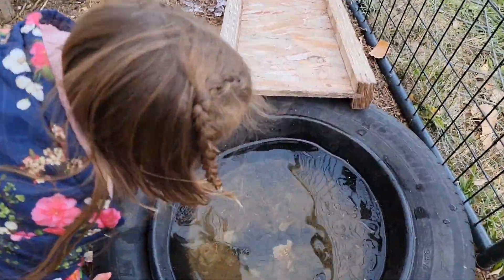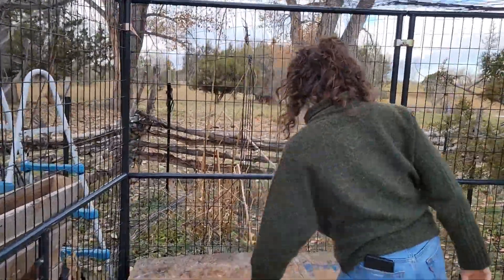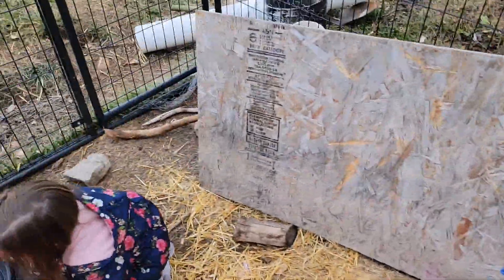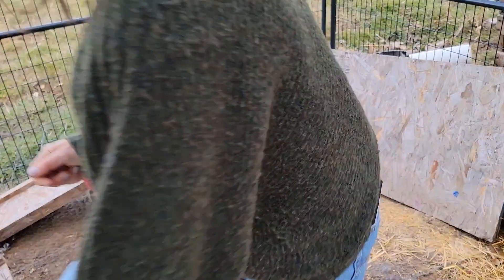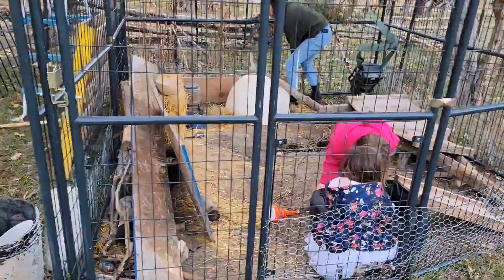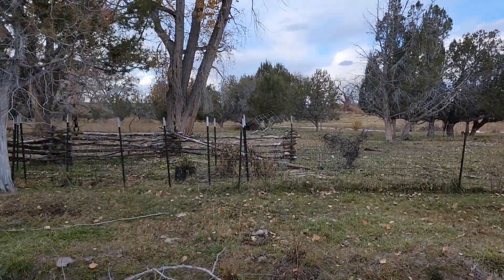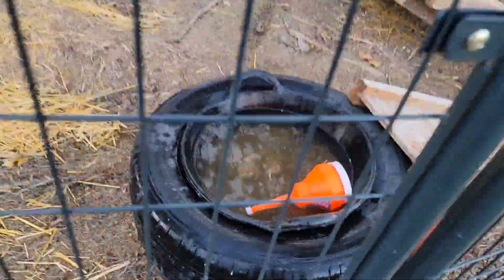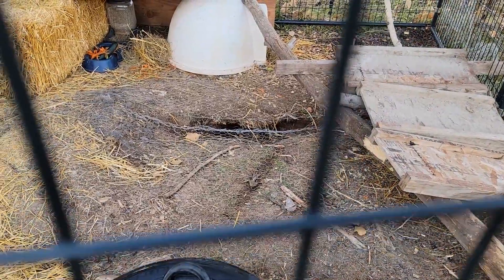How to Keep Pet or Livestock Water Dish From Freezing in Winter!! Rabbits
Our new method for keeping our pet bunnies water from freezing in the winter. Our nights are around 15-20 degrees with days usually between 35-45 degrees.